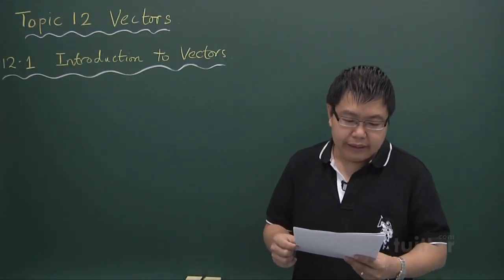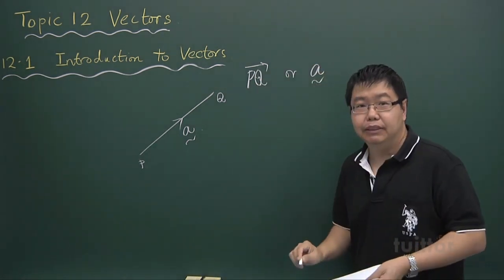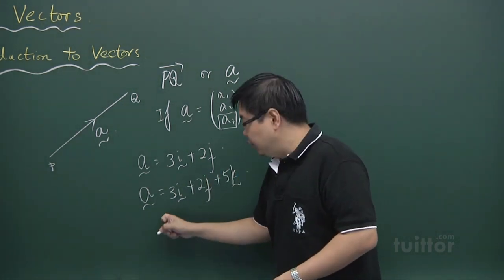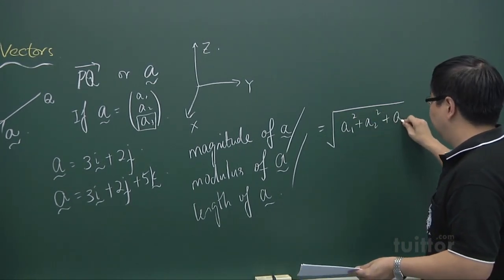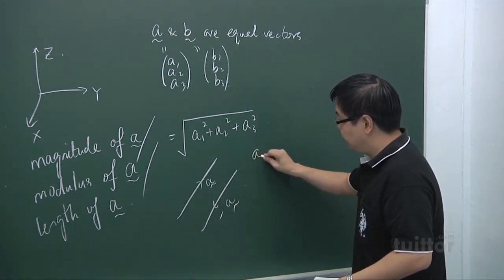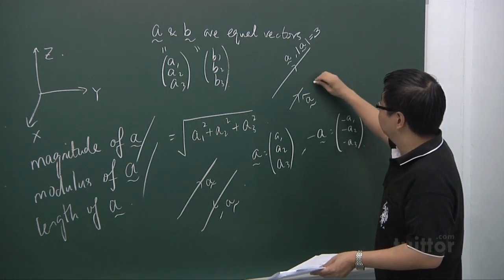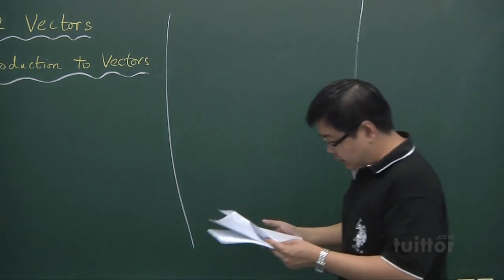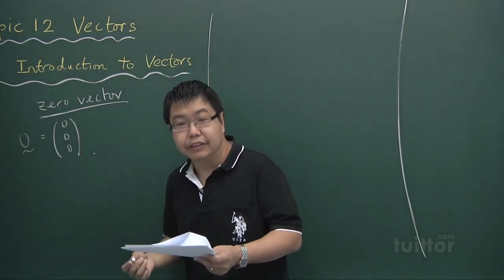JC Mathematics H2 - Topic 12 Vectors Demo Video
Topic 12  Vectors Demo Video